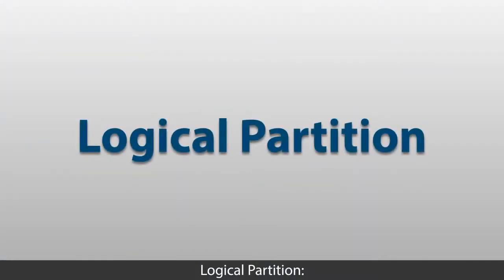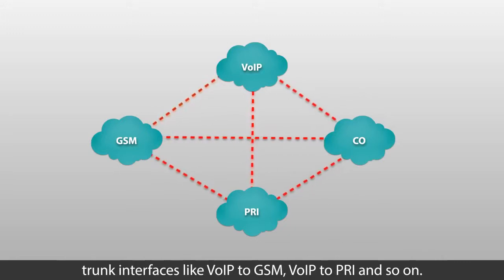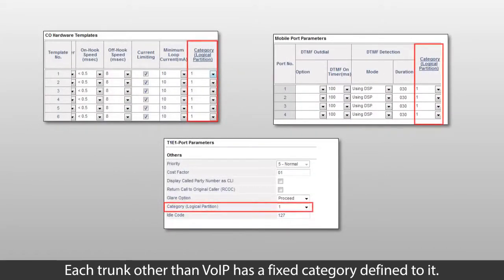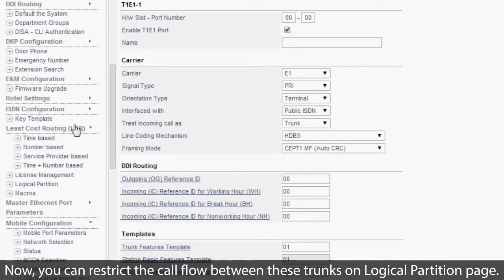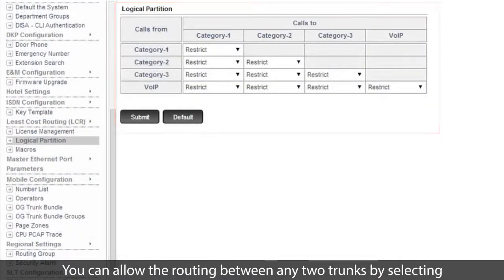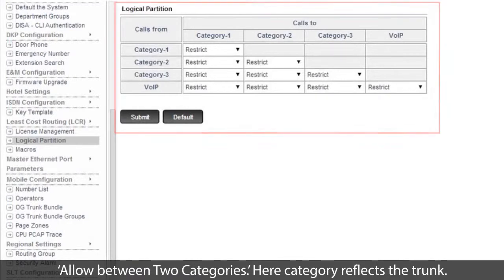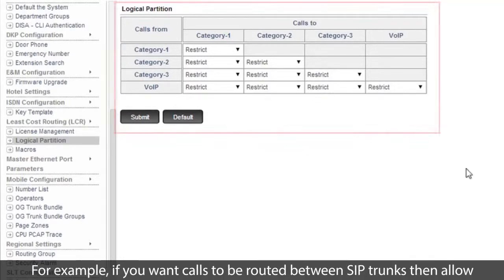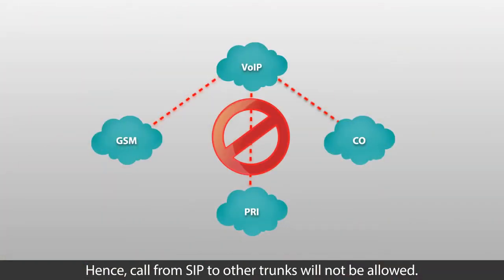Product Introduction - Security On VoIP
Product Introduction Video explaining Security On VoIP.